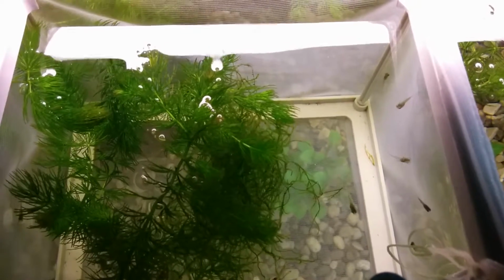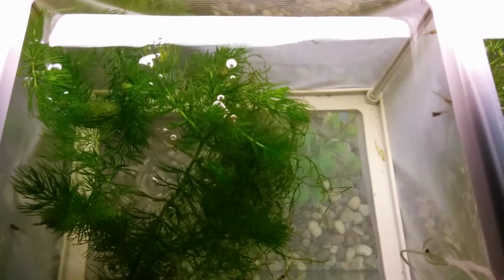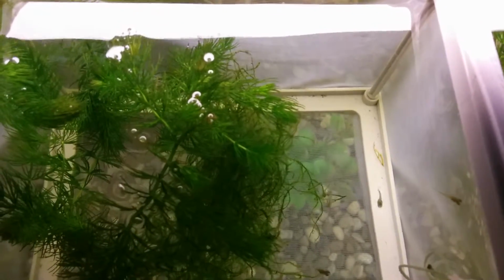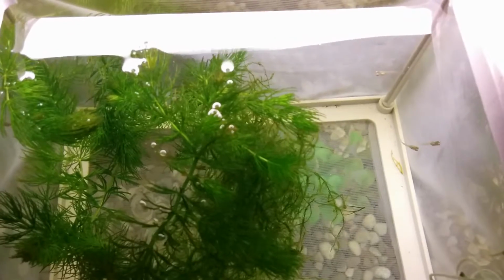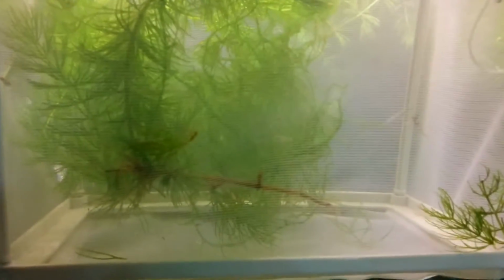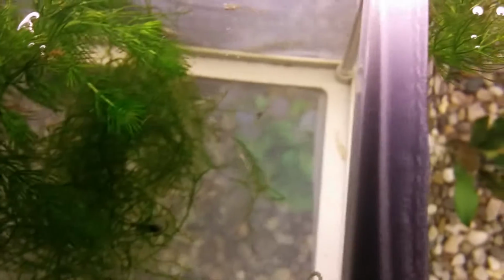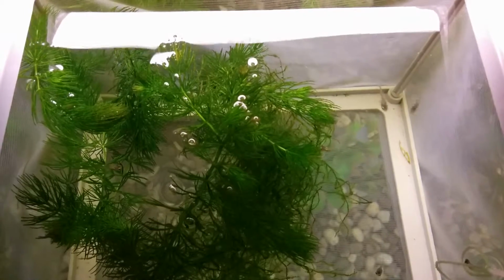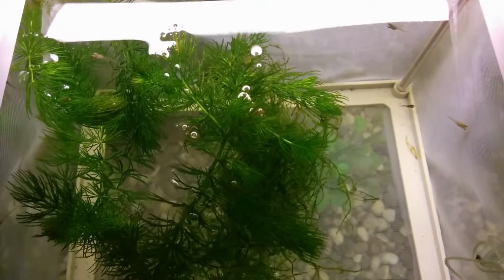2 Week Old Guppy Fry!!!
Hey guys, just throwing out an update on the guppy fry for you all to see.